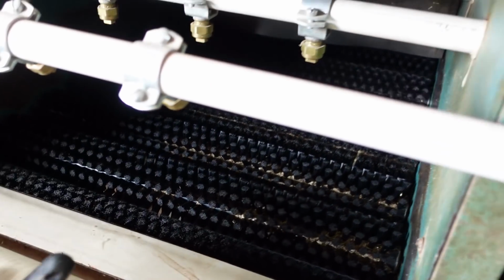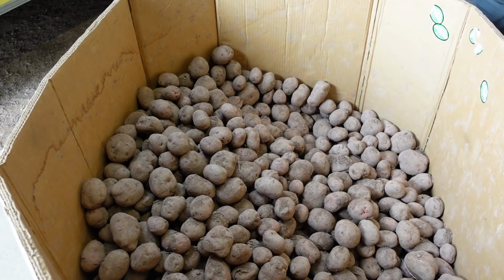Potatoes Are A Year Round Vegetable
In today's video my dad and I are working on washing a ton of potatoes for my mom to bag in 10# bags for our farm market. We also are cutting down Christmas trees for my mom to make decorations for the holidays